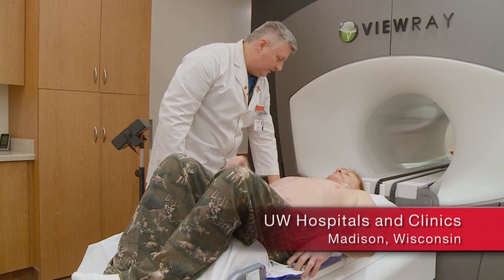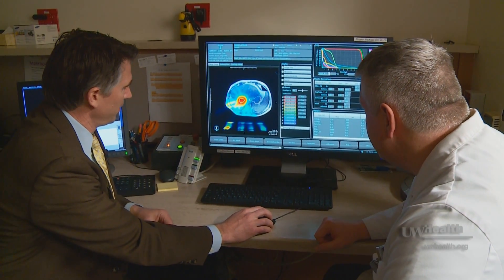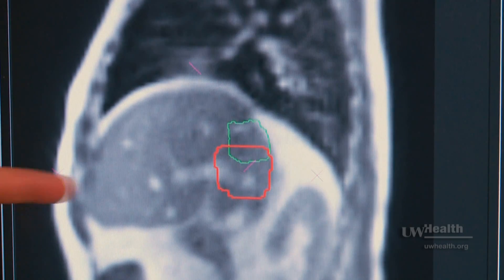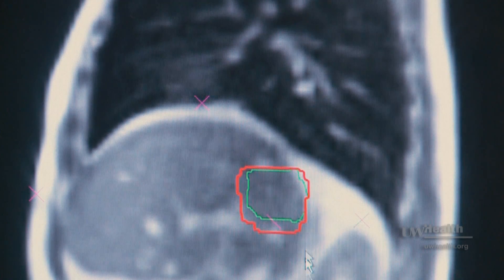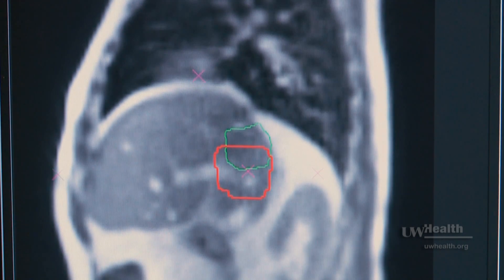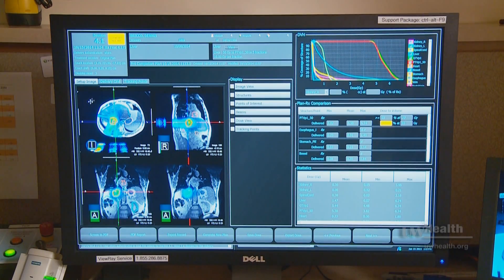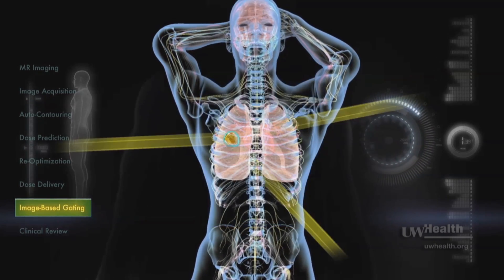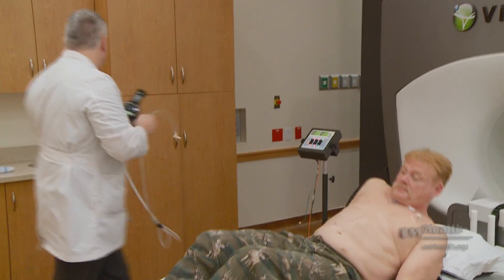MRI-Guided Radiation Therapy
UW Health is the second health care system in the world to have MRI-guided radiation therapy.